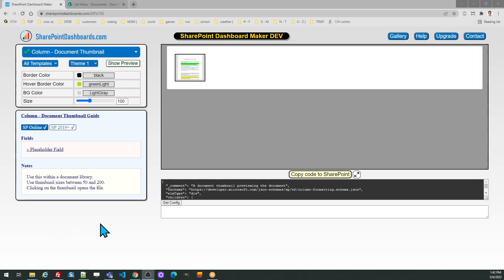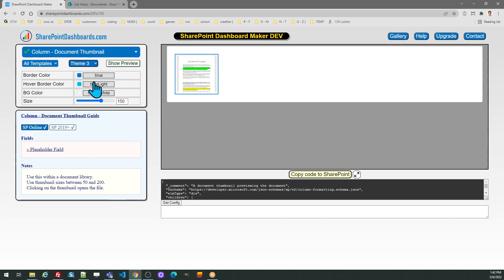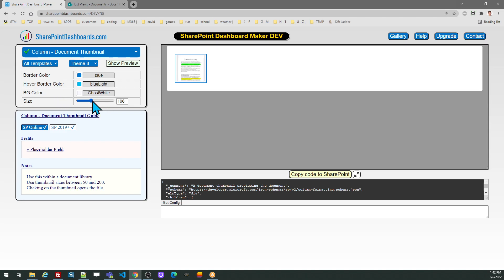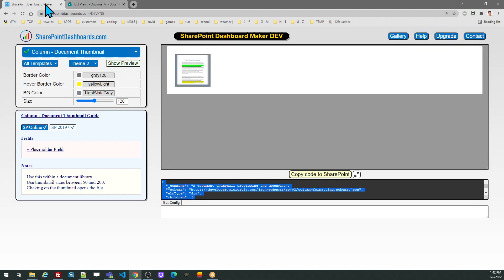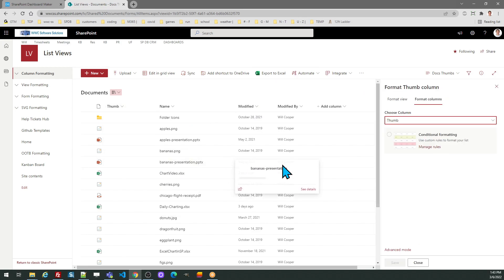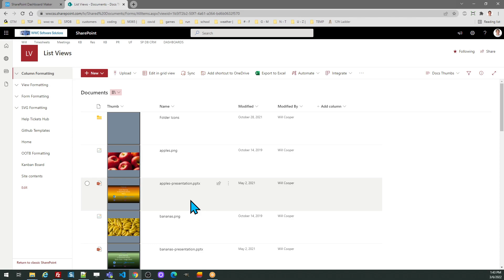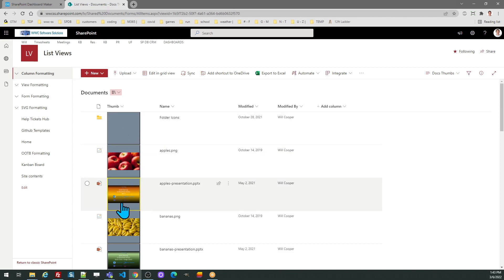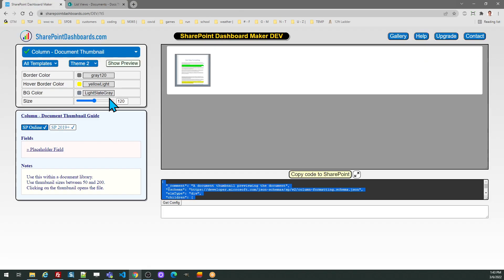Document Thumbnail in SharePoint Online Microsoft Lists Modern List View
Learn how to add a simple edit button to your modern SharePoint list view. This free template is available here: